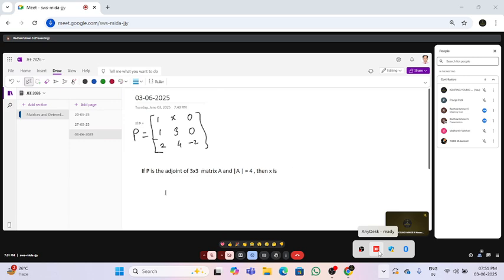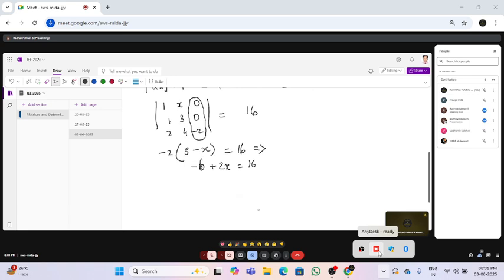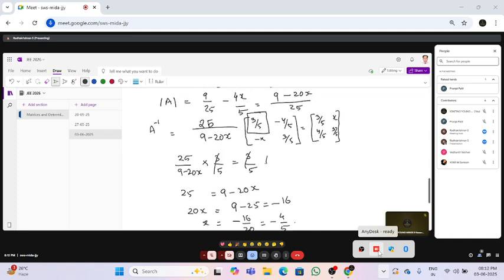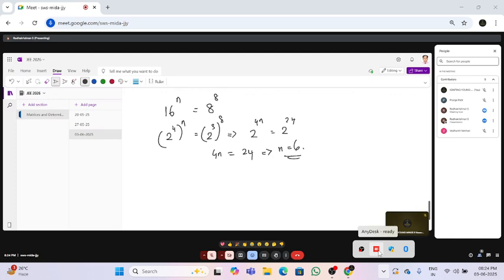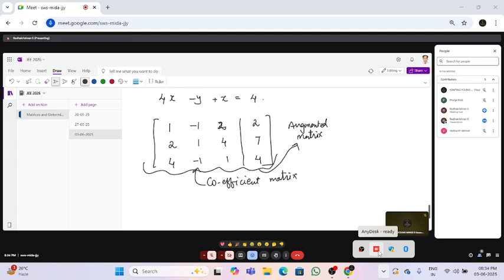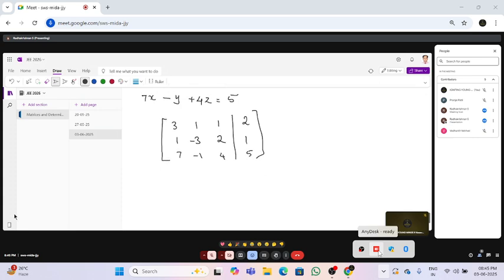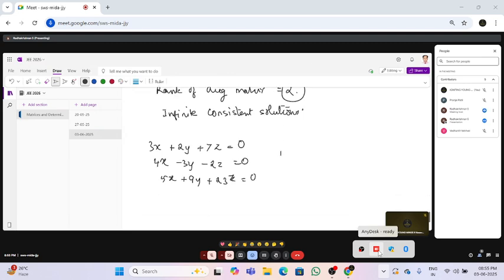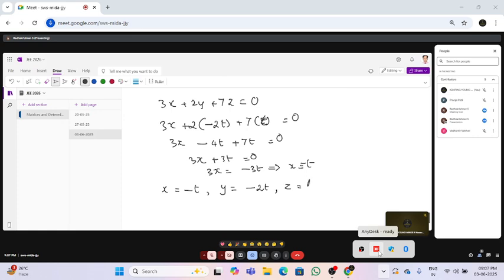2026 JEE MATHS CLASS DT JUNE 3, 2025